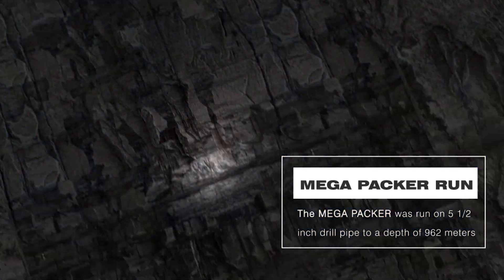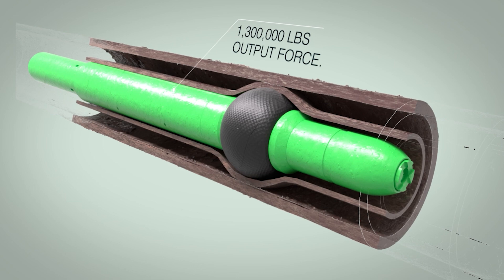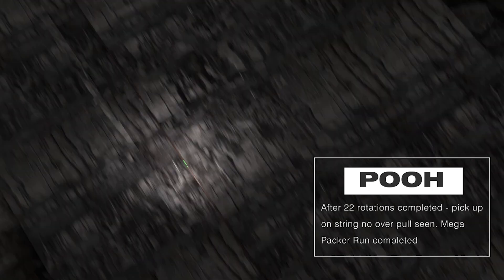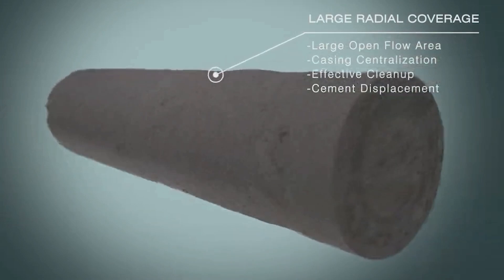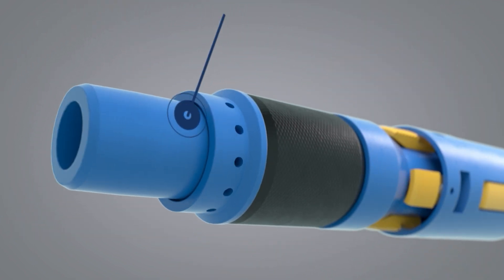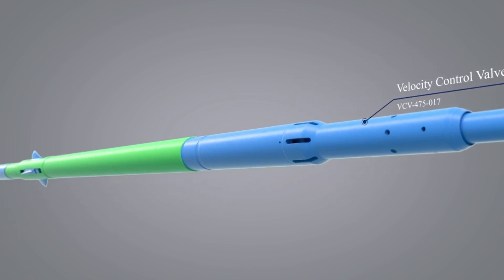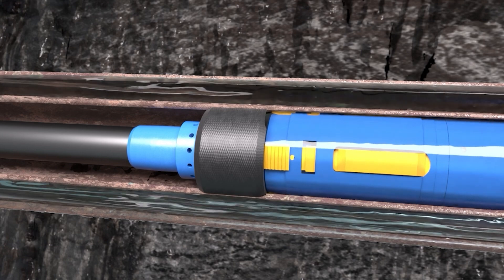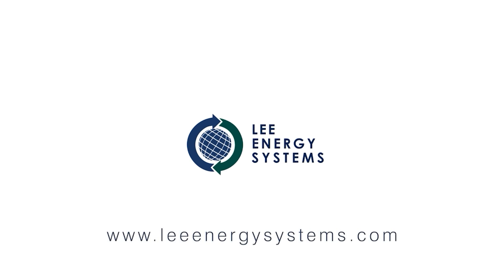Mega Packer MPX System Demonstration: Creating Permanent Casing Plugs | Lee Energy Systems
Watch the Mega Packer MPX system demonstration at Cooper 2024. The MPX consists of stackable piston and expansion elements plus a bullnose self-filling element. Using hydraulic pressure to generate over 1.3 million pounds of output force, the pistons engage the expansion element to conform the casing to the B-annulus and create a permanent plug. This technology blocks surface casing vent flow sources and provides a solid barrier for remedial cement jobs, protecting the environment and well integrity.